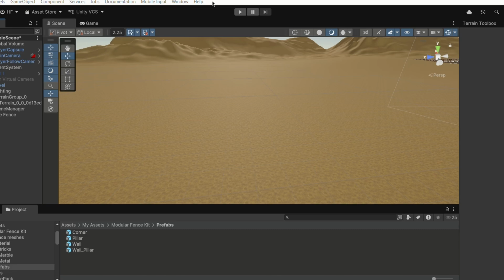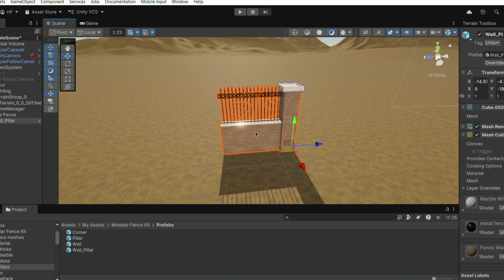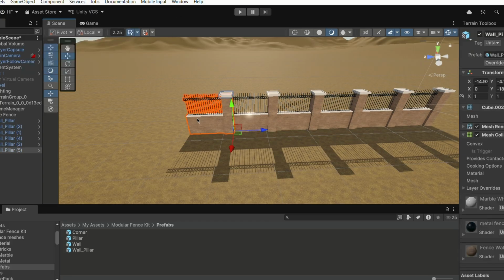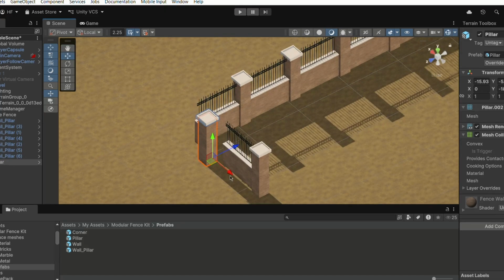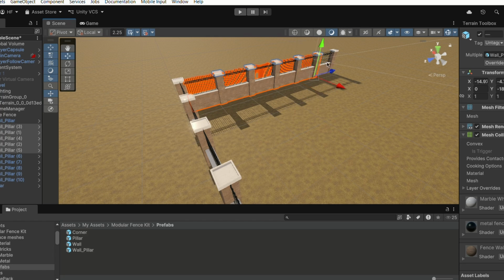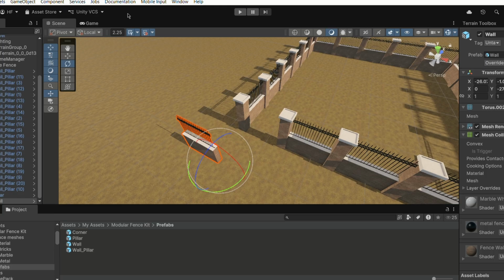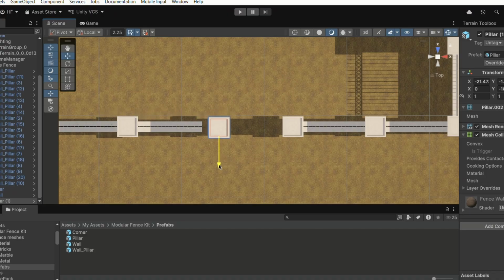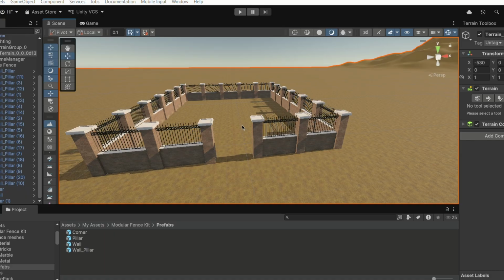FREE Modular Fence Kit for Unity URP (+ Snapping Tutorial!)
In this Unity URP tutorial, I'll show you how to build a fence rapidly using the custom modular fence kit I built, utilizing perfect grid snapping for an efficient level design workflow.